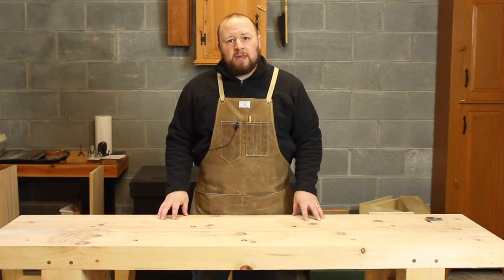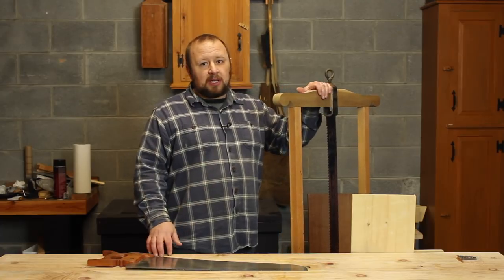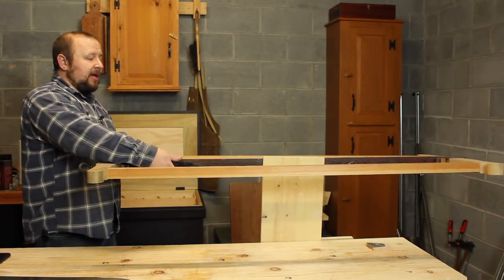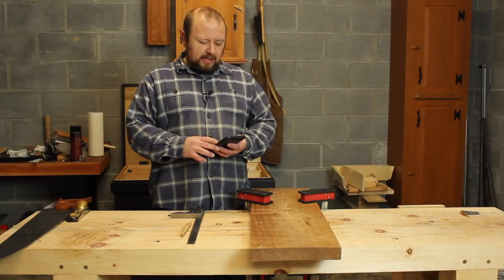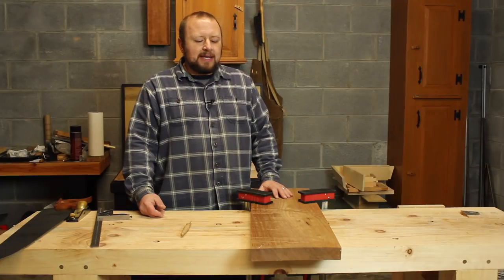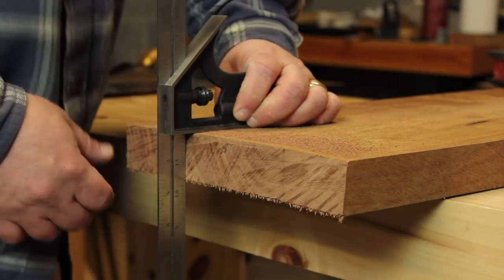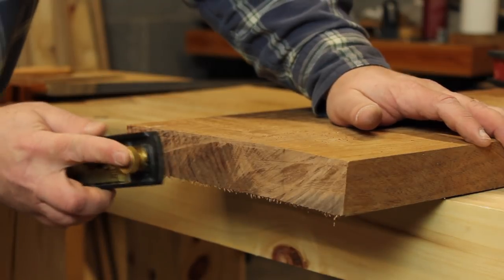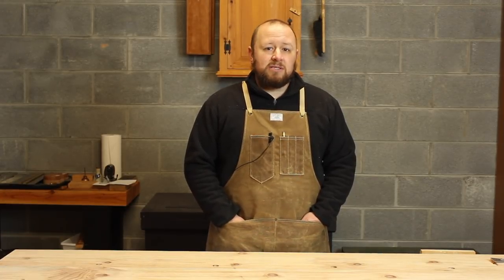Hand Tool Woodworking Q&A - Frame Saws - Planing End Grain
In the March 2019 Patron Q&A, I talk about frame saws for resawing, and planing the end grain of thick hardwoods.